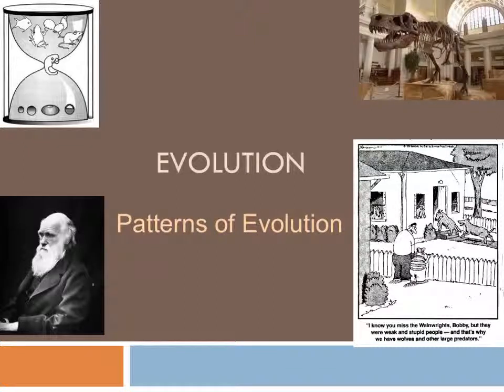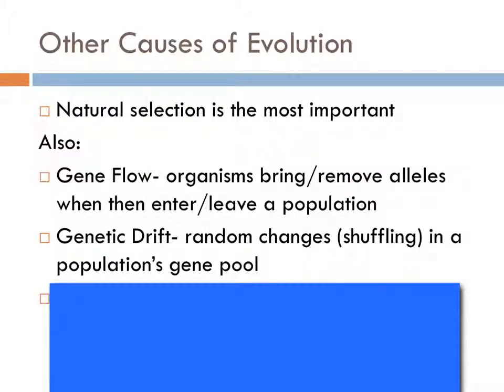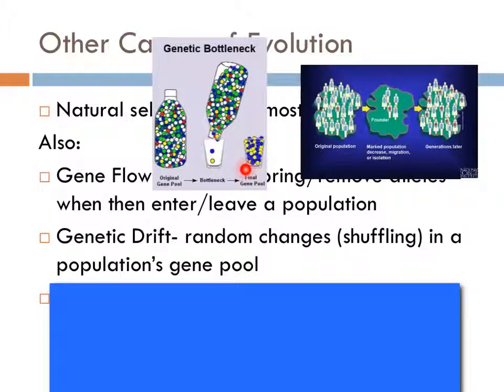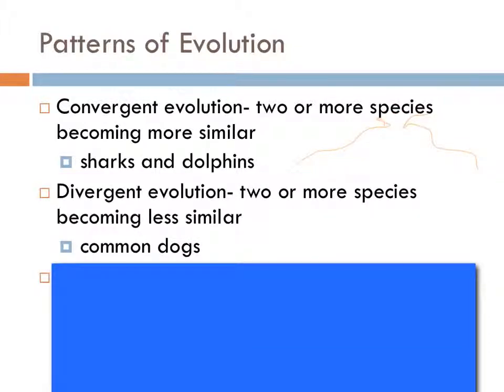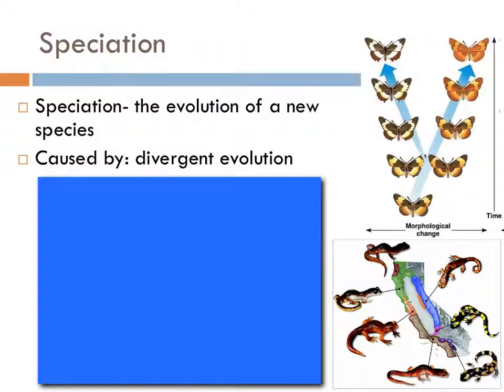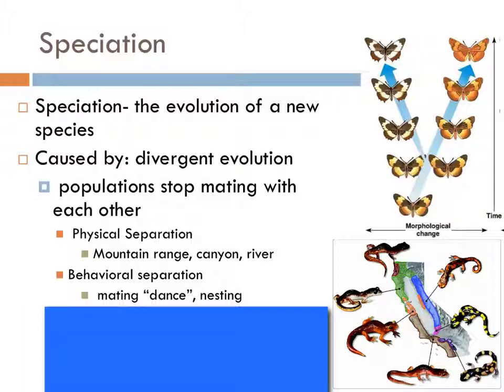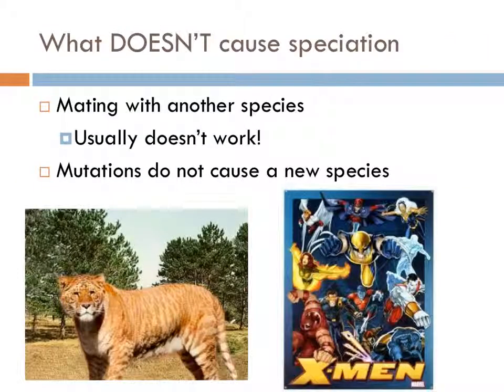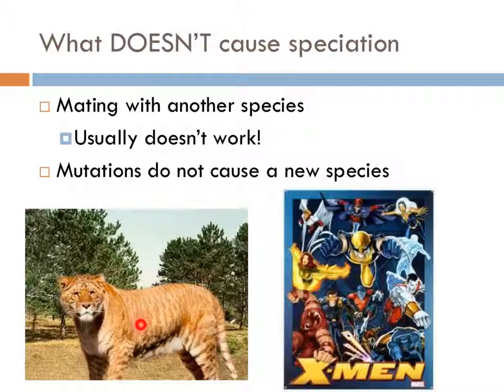05 Evolution Patterns of Evolution